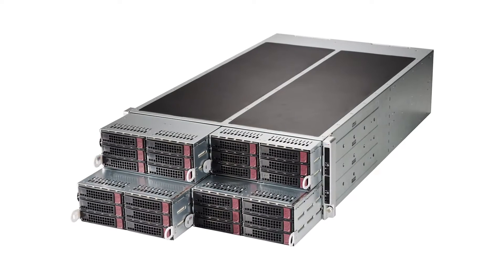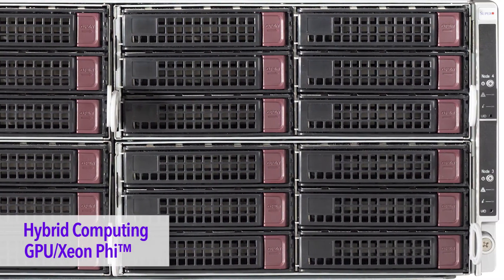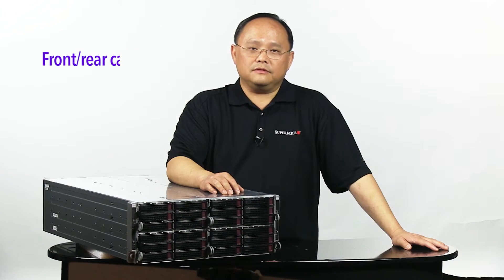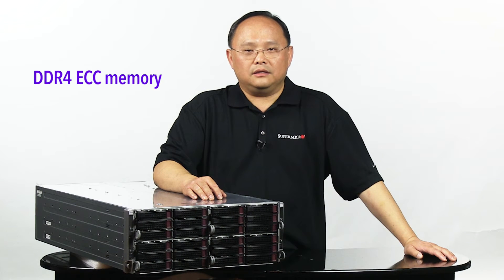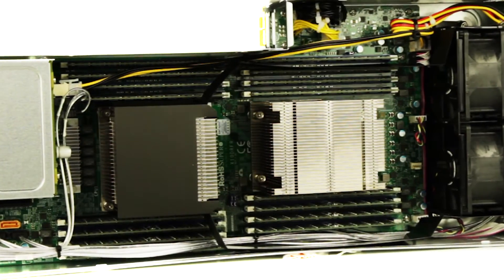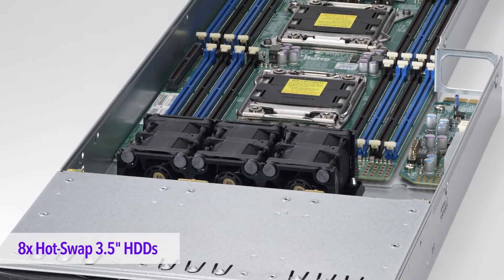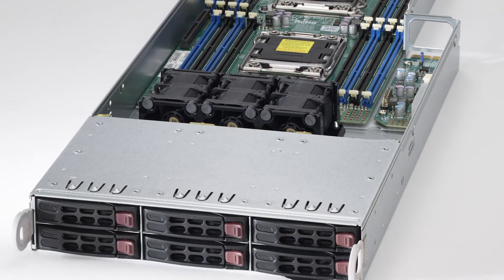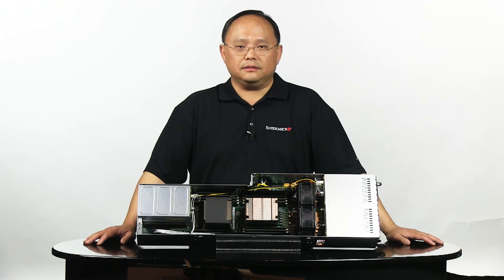Supermicro: Superminute; FatTwin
Supermicro presents it's FatTwin for modern data centers, enterprise computing and high performance hyrbid computing using GPU and Xeon Phi accelerator cards